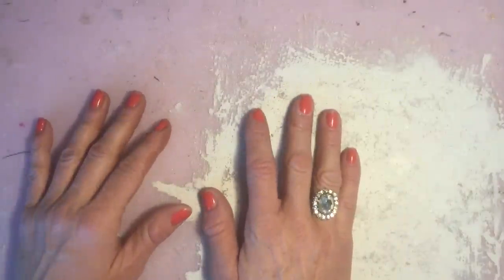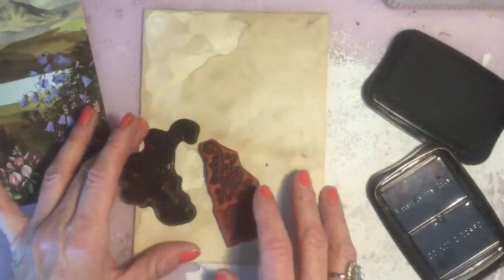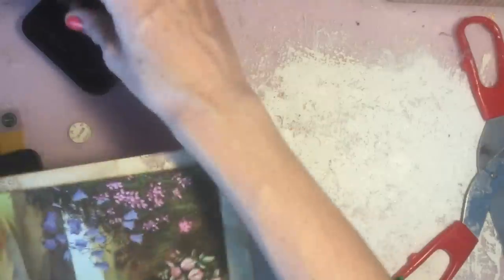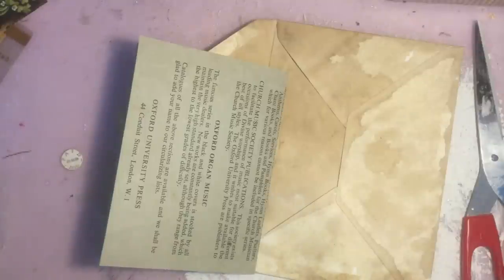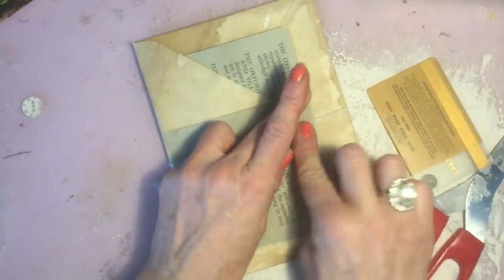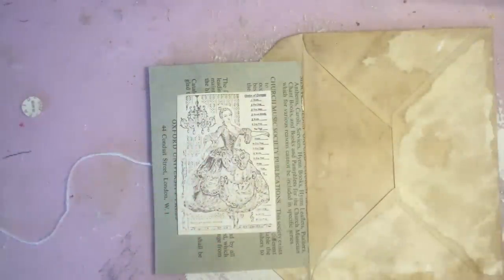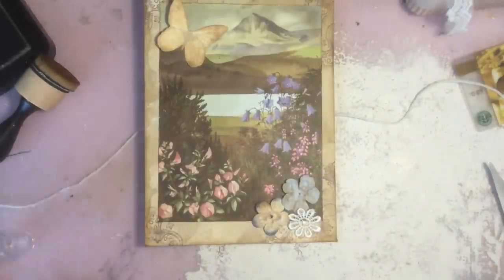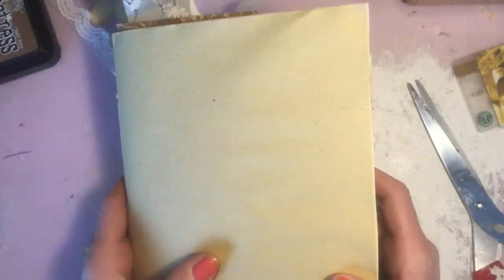Envelope booklet for junk journal. - Tutorial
This is my little tutorial for an envelope booklet page for use in a junk journal. I hope you enjoy it and that it inspires you. Many thanks to all my subscribers and for watching, happy crafting!

Tina x